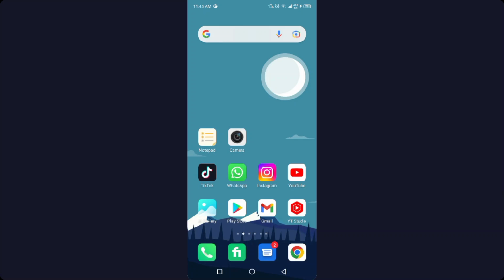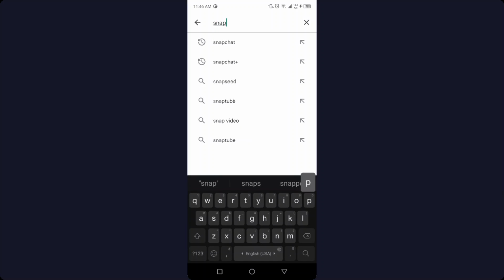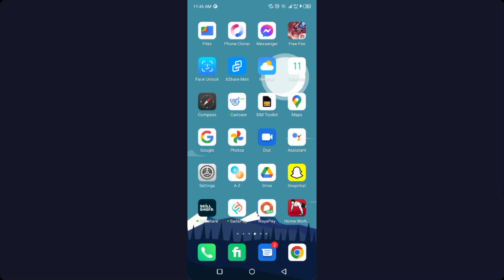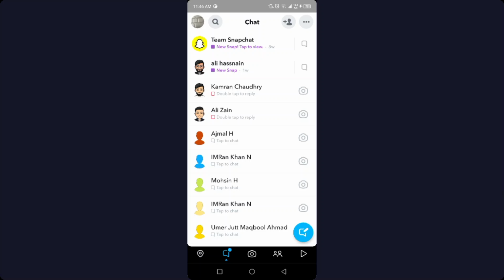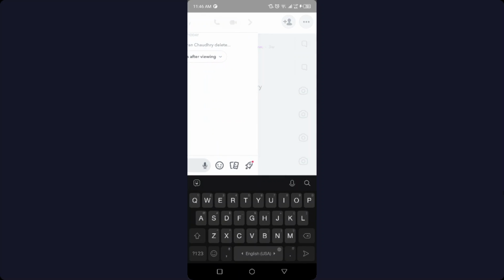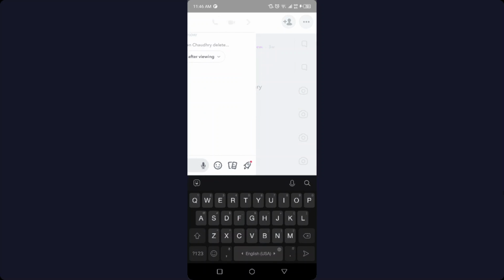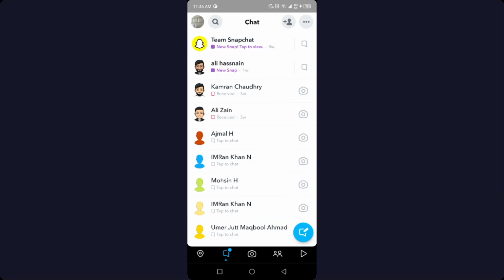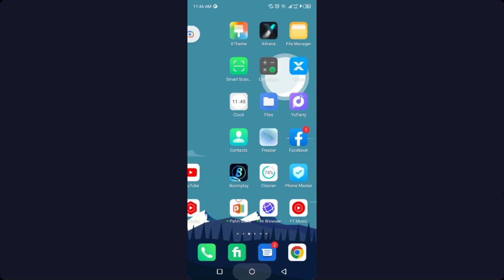How To Half Swipe on Snapchat NEW UPDATE